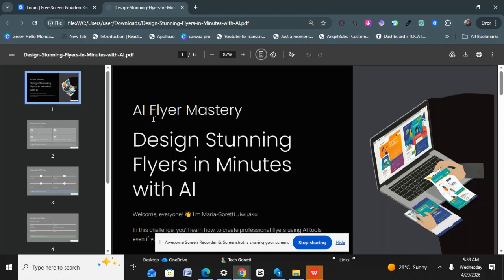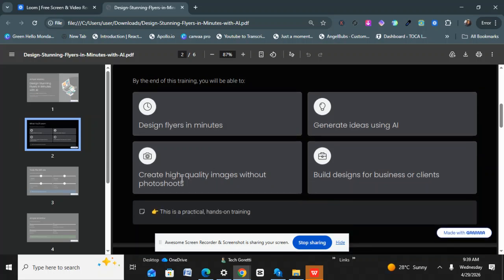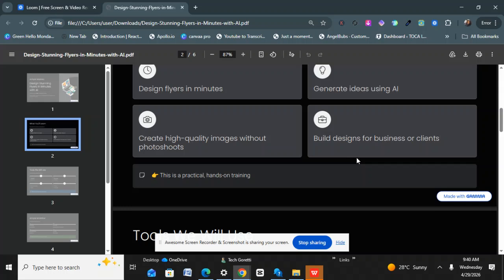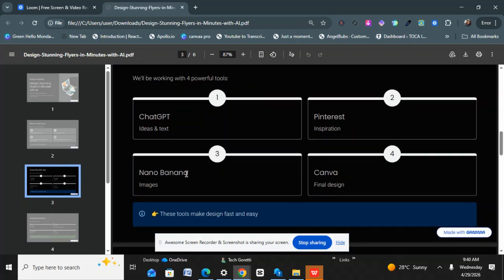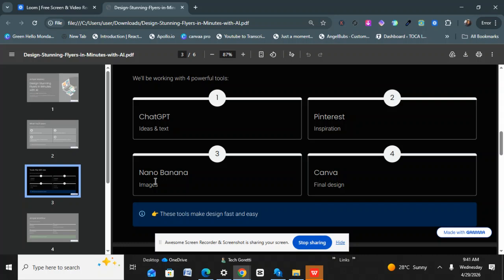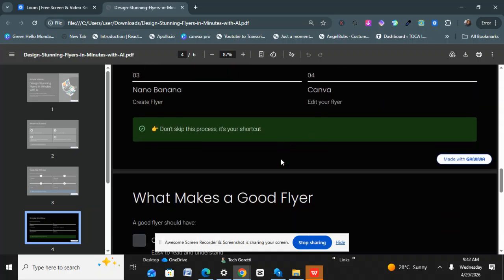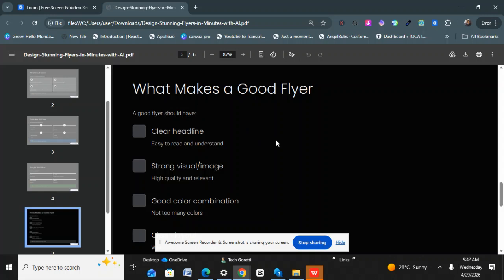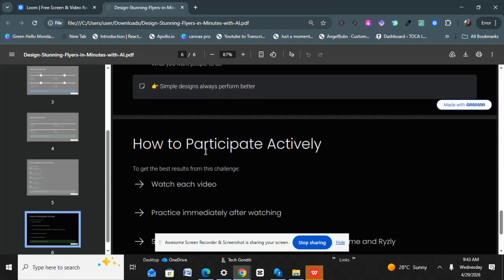Design Stunning Flyers in Minutes with AI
Join Maria-goretti, a website designer and AI content creator, in this exciting challenge to master graphic design using AI. Learn how to create flyers with ai in minutes, leveraging tools like ChatGPT and Canva. This flyer design tutorial will guide you through the process, ensuring you can design stunning flyers with ease.